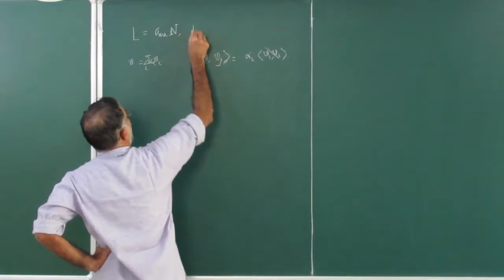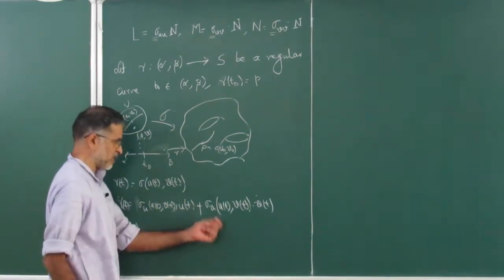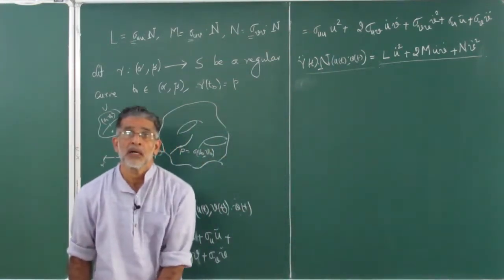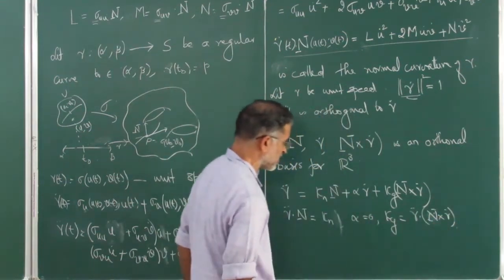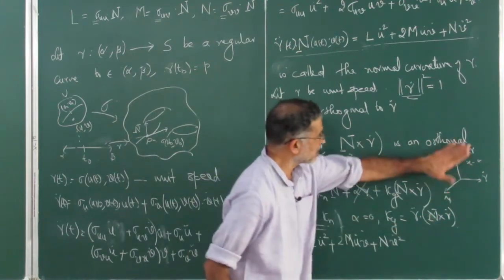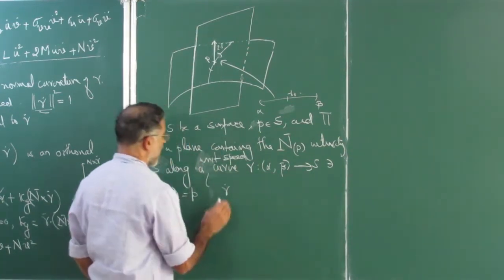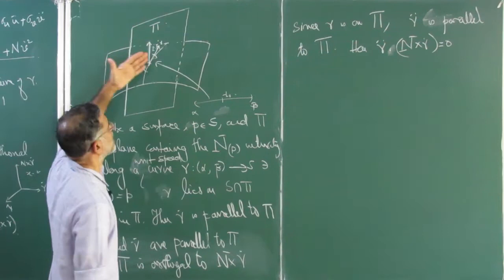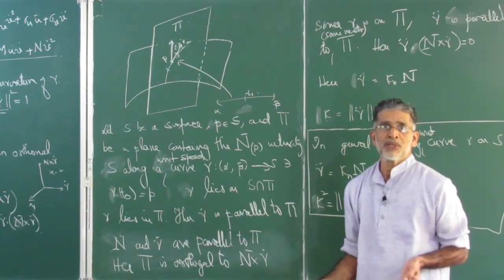Lecture 31 (Normal Curvature, Relationship between Curvature & Normal Curvature)